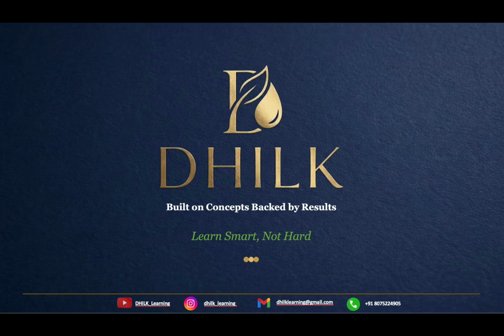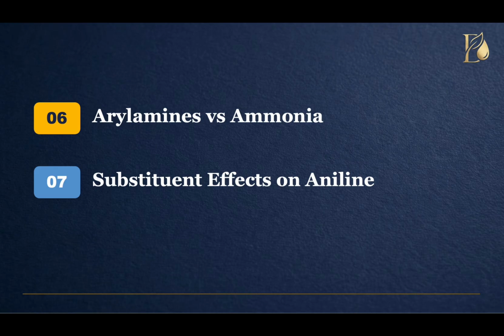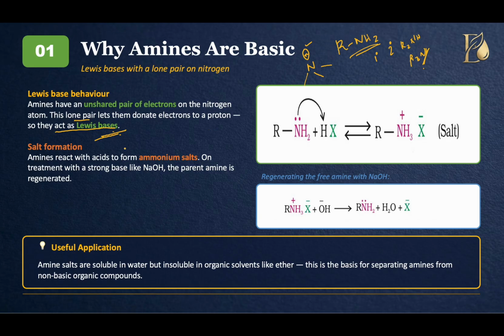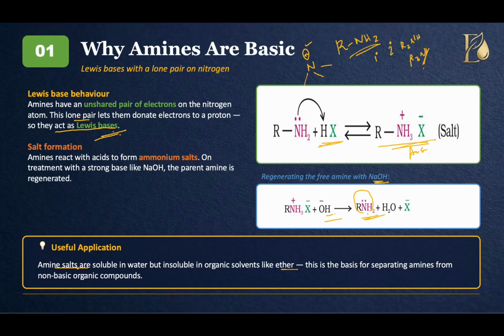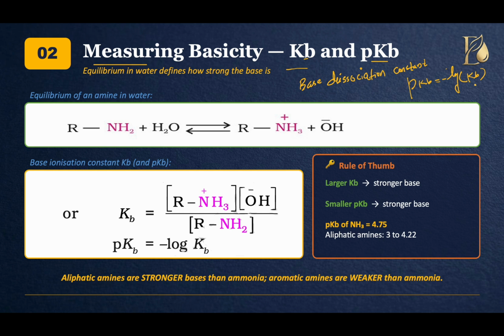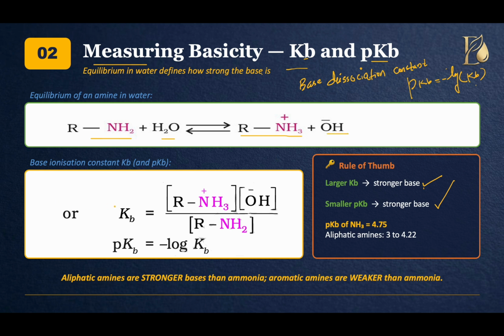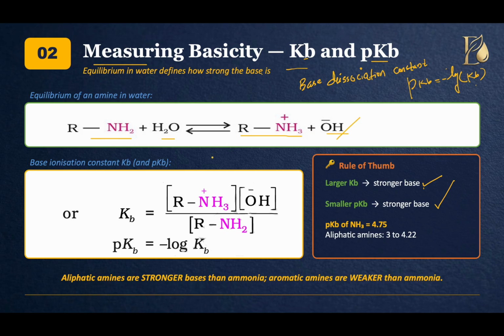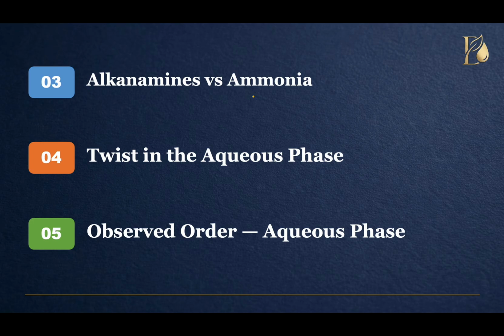Basicity of Amines Part 1 | Why Amines are Basic? | Kb & pKb Explained Simply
Why are amines basic? 🤔
In this video, we will clearly understand the complete basics of the basicity of amines in a simple and logical manner.

This is Part 1 of the “Basicity of Amines” series, where we discuss why amines behave as bases, how the lone pair on nitrogen is responsible for basic character, and how the strength of basicity can be measured using Kb
and pKb values.

📘 In this video, we cover:

Why amines are basic
Lone pair concept in amines
Proton acceptance by amines
Basicity in aqueous medium
Base ionisation constant
Meaning of pKb

Strong base vs weak base comparison
Important concepts and tricks

The topic is explained step by step with proper conceptual understanding, making it useful for anyone learning organic chemistry.

✨ Learn Chemistry the Smart Way with DHILK
Built on Concepts. Backed by Results.